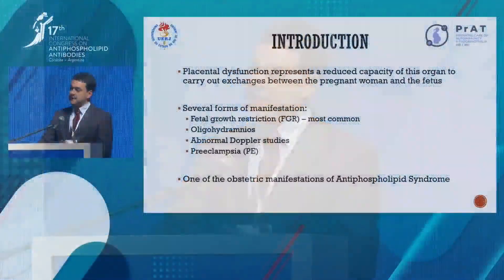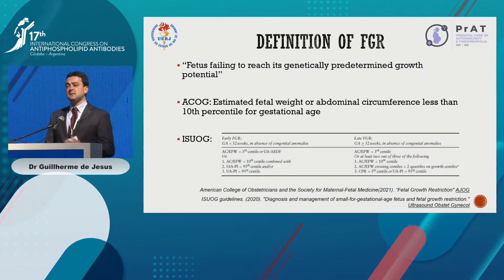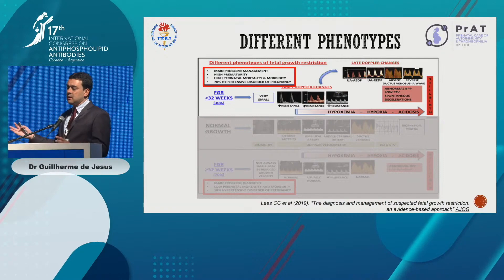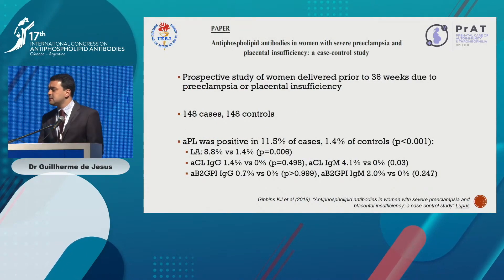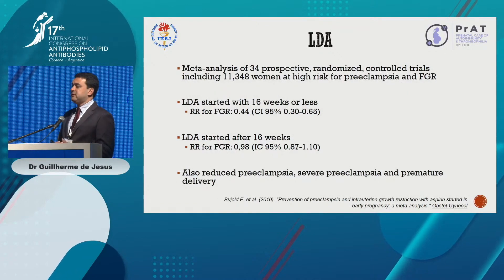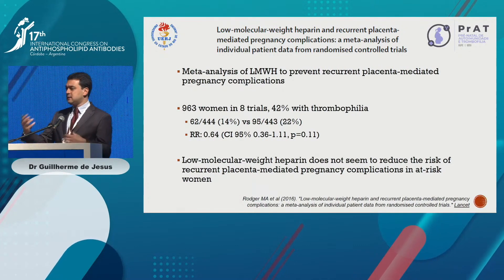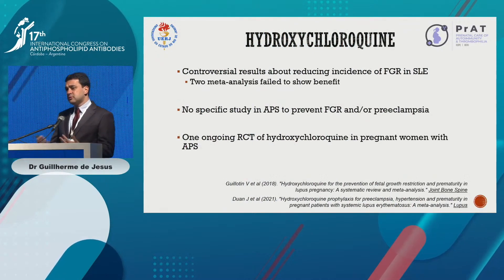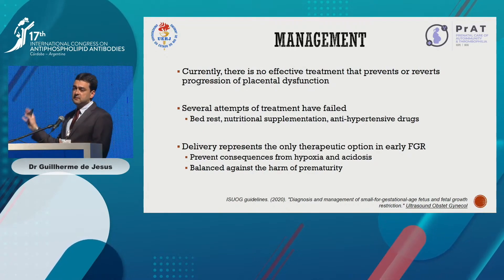PREVENTION AND MANAGEMENT OF PLACENTAL DYSFUNCTION IN APS - Dr Guillherme de Jesus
PREVENTION & TREATMENT OF OBSTETRIC APS
PREVENTION AND MANAGEMENT OF PLACENTAL DYSFUNCTION IN APS
Dr Guillherme de Jesus

17th International Congress on Antiphospholipid Antibodies
May 11-14 Córdoba, Argentina.